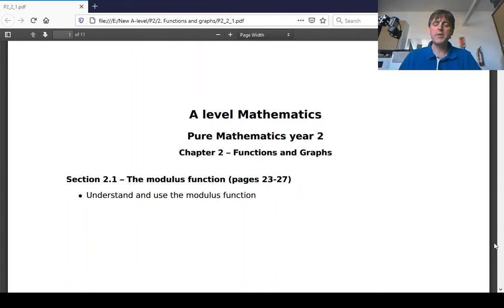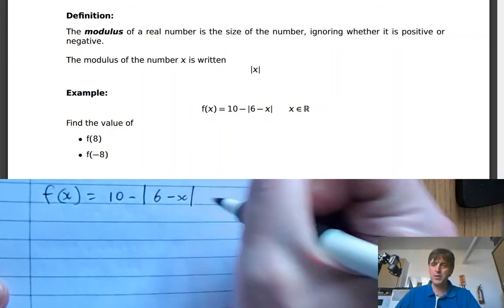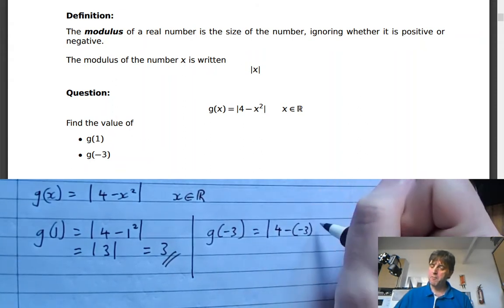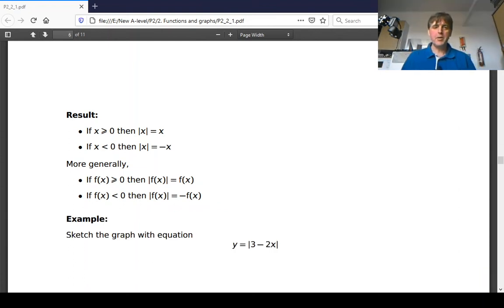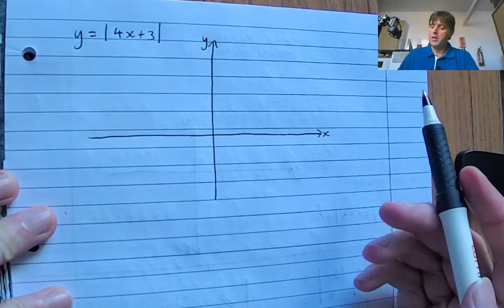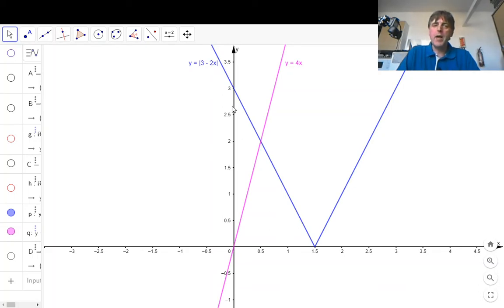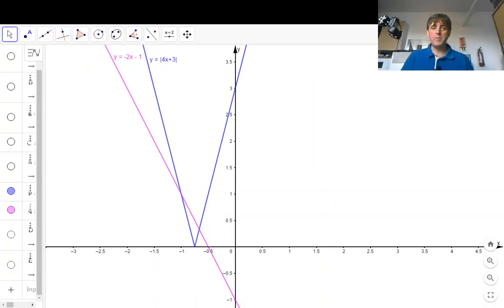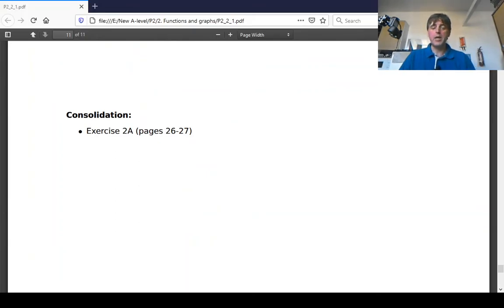P2.2.1 -- The modulus function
A-level Mathematics
Section 2.1: The modulus function

- Understand and use the modulus function